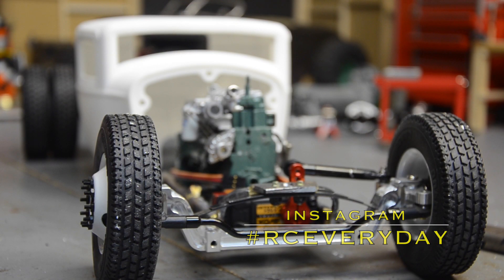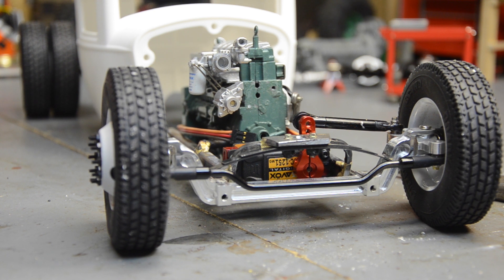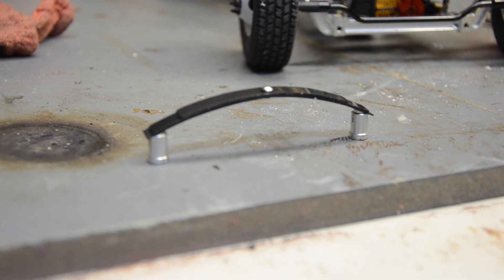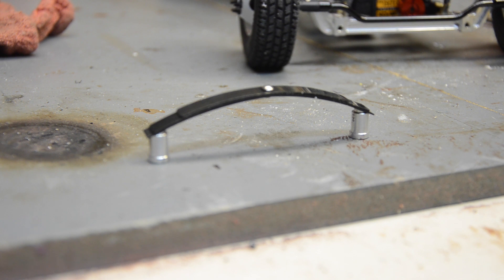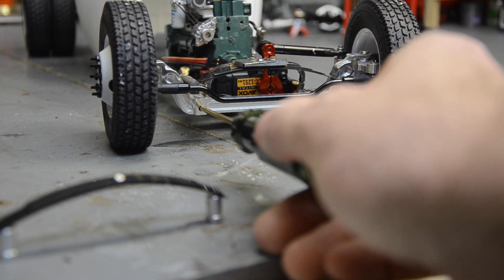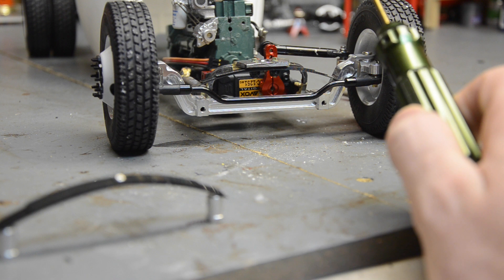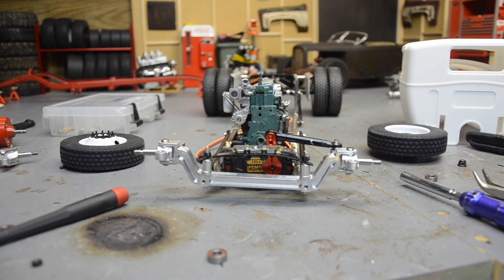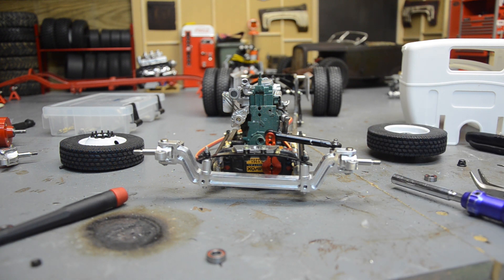RCengineering, Scale Rat Rod Front Suspension Part 2, The Fix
I will be adding items to my store all the time and all proceeds go right back into the channel! After some helpful tips in the comments section, I went a different route attaching the leaf spring to the axle and it works much better.